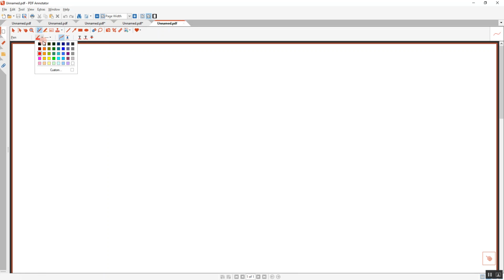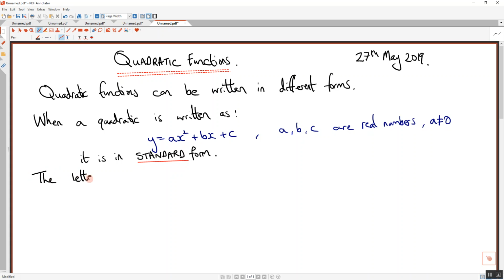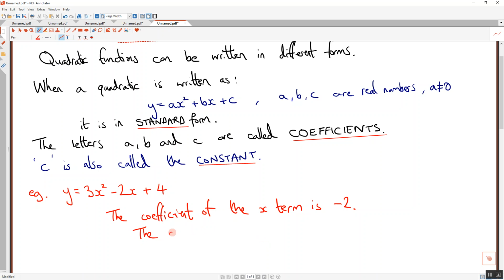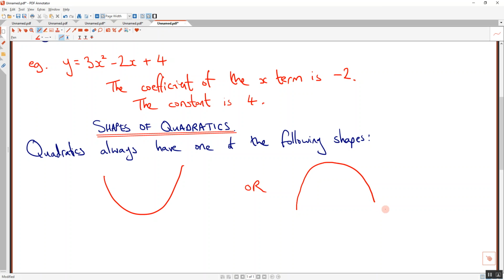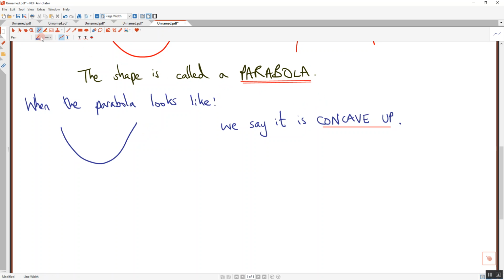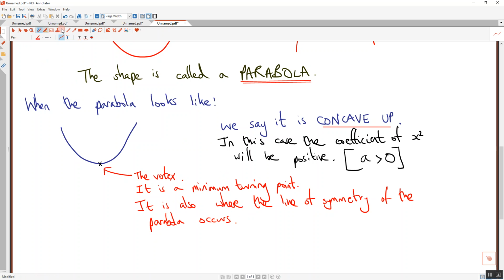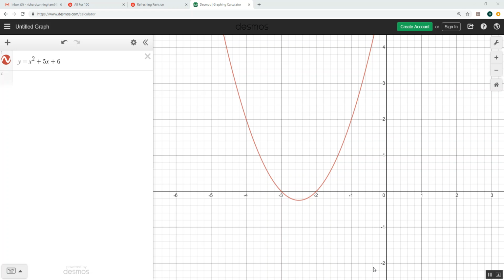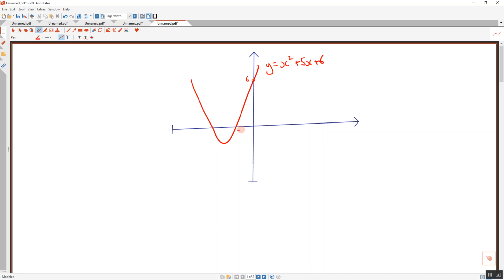M4: Quadratics and parabolas terminology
Monday 27th May 2019